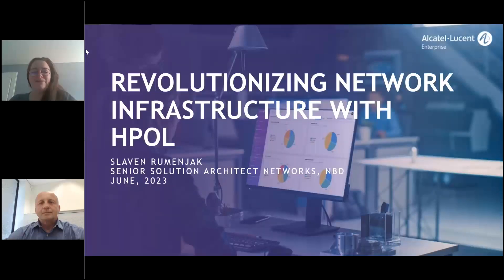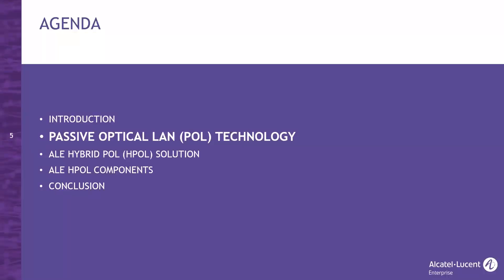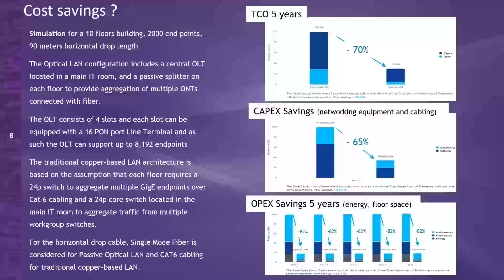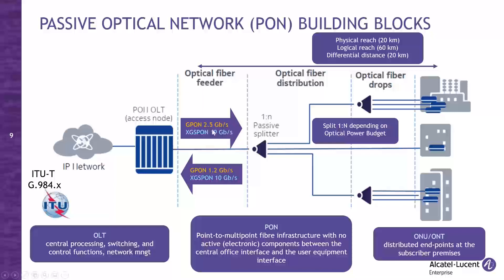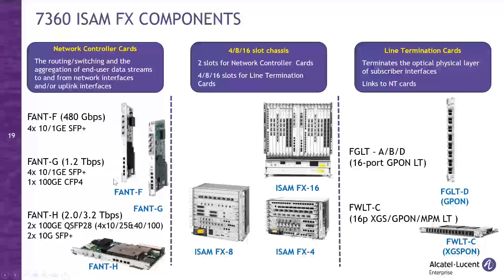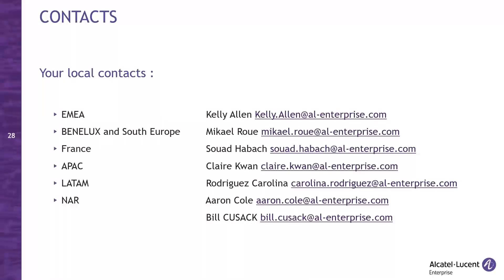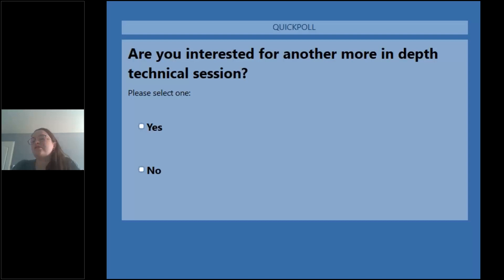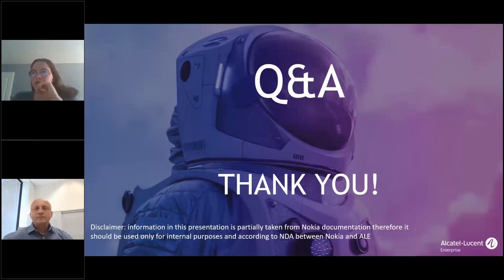Revolutionizing Network Infrastructure with Hybrid Passive Optical LAN Technology Customer Webinar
As organizations look to transform and optimize their networks to support more digital workloads and enable business growth, Passive Optical LAN is becoming a popular option. Whether it is about enterprises, industry 4.0, or smart cities, the migration to a single, high-performance fiber network infrastructure while improvements in passive optical network technologies offer new and cost-effective Ethernet options.

The ALE Hybrid POL concept takes advantage of the advanced capabilities of Nokia POL infrastructure by using the ALE core switches at the core layer, access switches at the POL edge, and the latest Wi-Fi access points. This concept results in a network solution with high availability, scalability, and security, along with enterprise-grade WLAN and advanced network services. HPOL offers users an improved service experience.

Watch the replay of this 40 minutes presentation followed by a Q&A session with our expert Slaven Rumenjak, Senior Solution Architect Engineer.